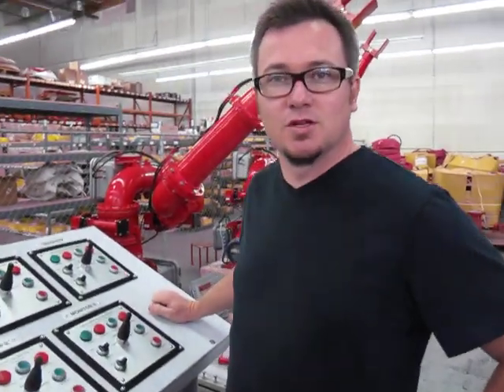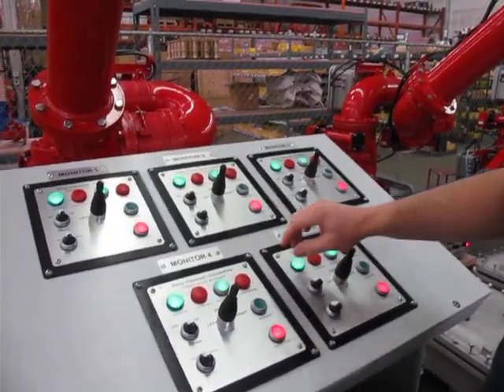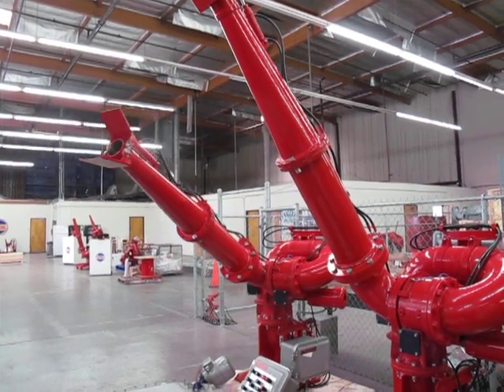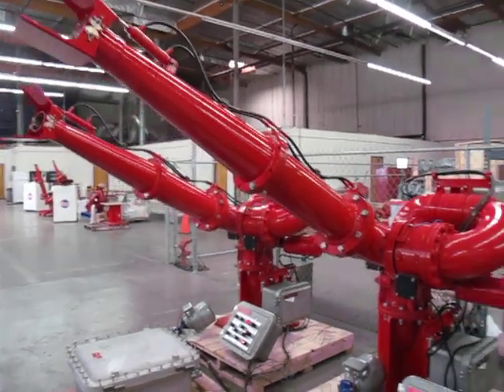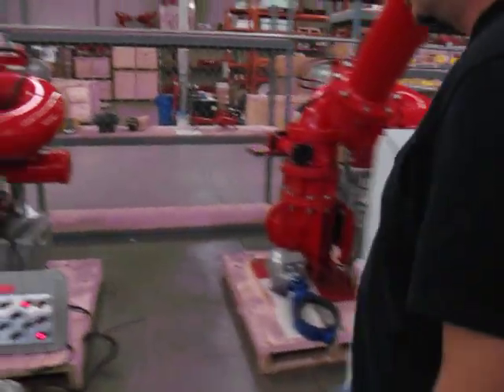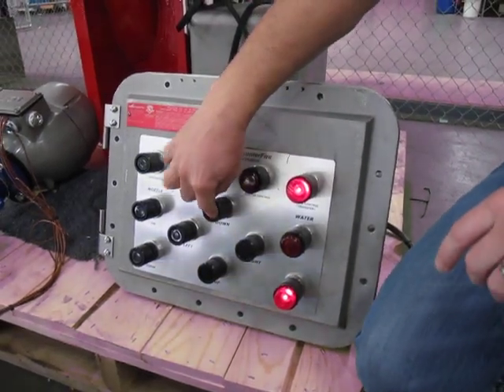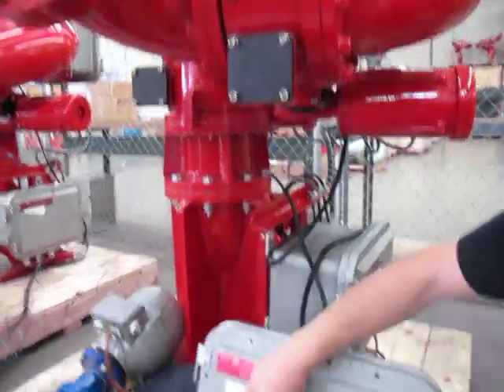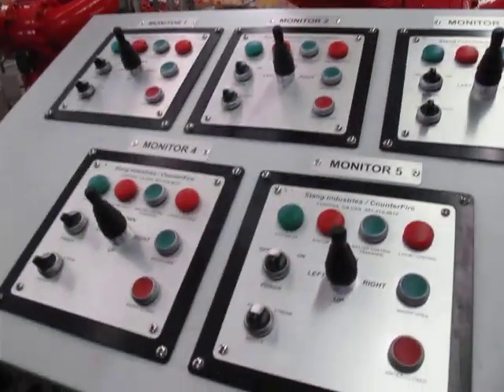Stang Explosion Proof Monitor Control System I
This equipment consists of (5) 8.00" monitors with a master control consul & local controls.  All the water valves are also explosion proof.  When the operator uses the local controls, the master will be locked out.  Either control point can switch back and forth.